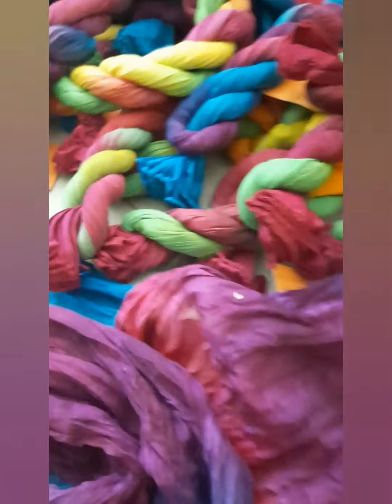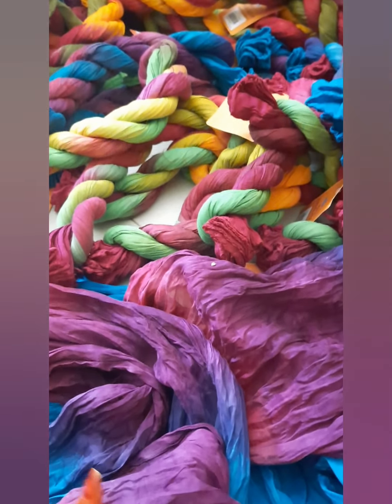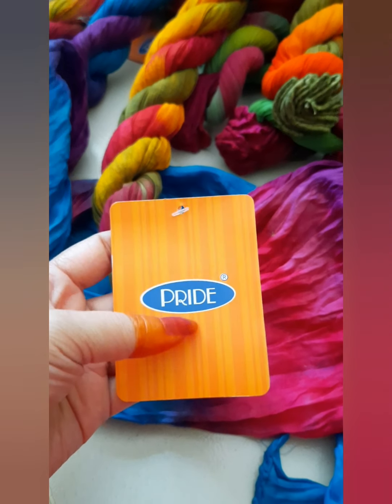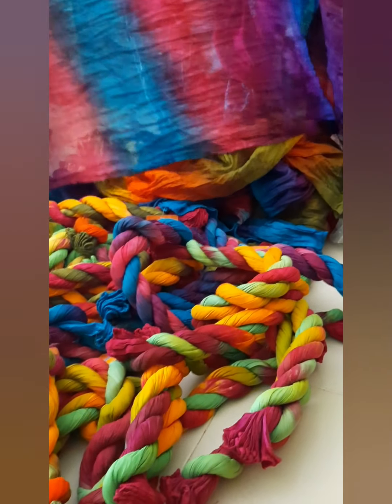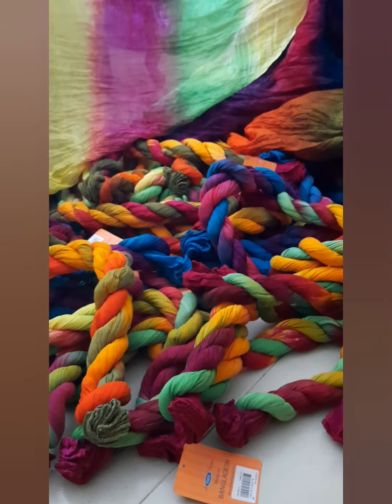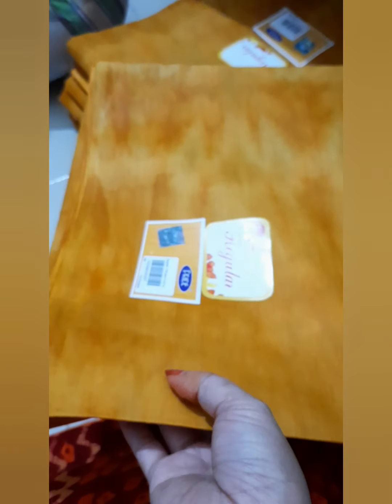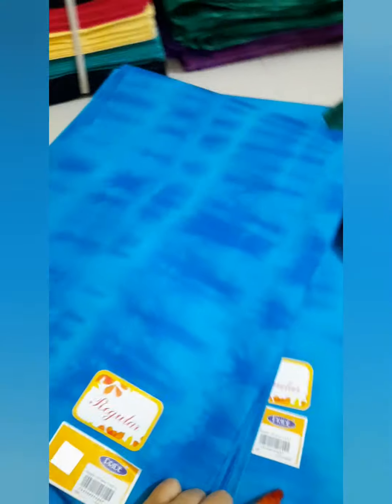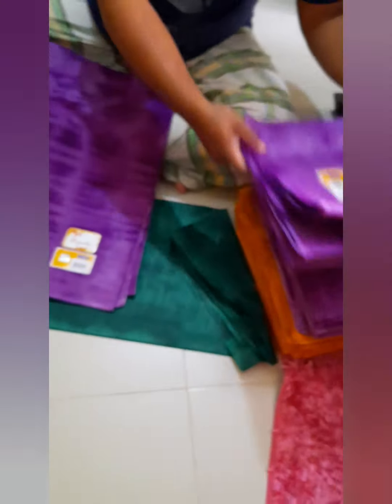Rongin Suto Fashion House এর Production System । Hater Kajer Dress ।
For Order: Click Here to Send SMS in Facebook: m.me/Ronginsutofashion
অথবা অর্ডার করতে এই নাম্বারে ইমো বা হোয়াট্স এপে,

RoyalDress TraditionalDress handmadethreepcs Hand Made three pcs, Traditional Bangladeshi Dress.

Rongin Suto Fashion House is a Linked Business page of Mahadi Vlog.

আলহামদুলিল্লাহ আমাদের আছে একঝাঁক তরুনী আর মেধাবী ও পরিশ্রমী কর্মী বাহিনী। যাদের দিন রাতের অক্লান্ত পরিশ্রম ও হাতের ছোয়ায় আমাদের এই হাতের কাজের জামাগুলোয় সৌন্দর্য ফুটে উঠে। তাদের এক একটি সুচের ফোড়ের মাঝে লুকিয়ে আছে এক একটি গল্প, হাসি কান্নার কাহিনী। লুকিয়ে আছে জীবন বৈচিত্র্য। সাথে আছে আছে কতইনা হাসি আর কান্নার গল্প। এরাই আমাদের রঙিন সুতো ফ্যাশন হাউজের হস্ত শিল্পের কারিগর। একসময় ছিল তাদের অভাবের সময়, এখন তারা আমার সাথে কাজ করে সবাই সাবলম্বী, এখন আর তাদের করো উপর নির্ভর করতে হয় না। এটাই হচ্ছে আমার Women Empowerment এর যাত্রা। আর আমার এগিয়ে চলা এদের কে সাথে নিয়ে। এরা আমাদের সম্মান, আমাদের গৌরব আর আমাদের এই বাংলাদেশের ঐতিহ্য।

Rongin Suto Fashion House is a online Hand Made Women’s Traditional Clothing seller in Bangladesh. One Dedicated, Passionate, and Hardworking Lady Ms. Ashaka Ferdouse Owned and Manage this small Business.  She has Dedicated workers who work hard to stitch those beautiful Traditional Bangladeshi Dress for you and do very exclusive hand-stitch designs on very good quality Cloths/Fabrics by very different colorful and beautiful Yarn which we have designed only for you. Your all kinds of support and cooperation are needed for us to Success and Empowering Women. Thanks for Being with Rongin Suto Fashion House.